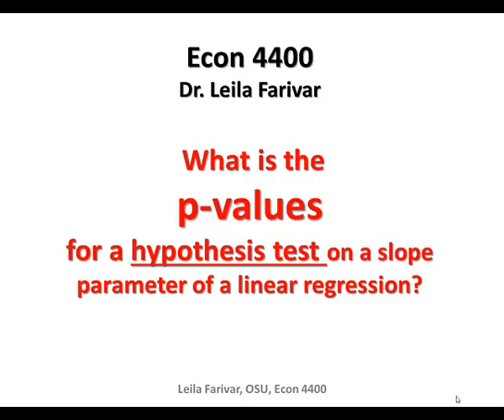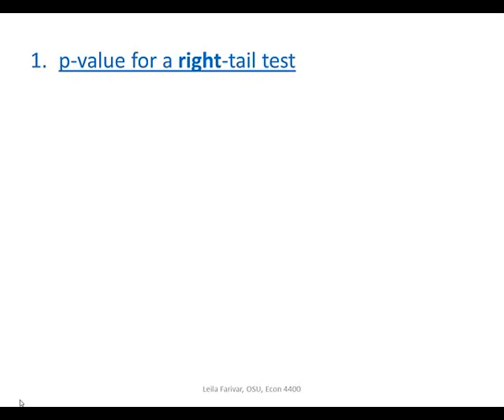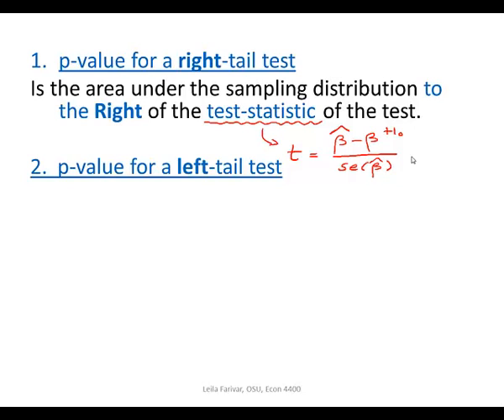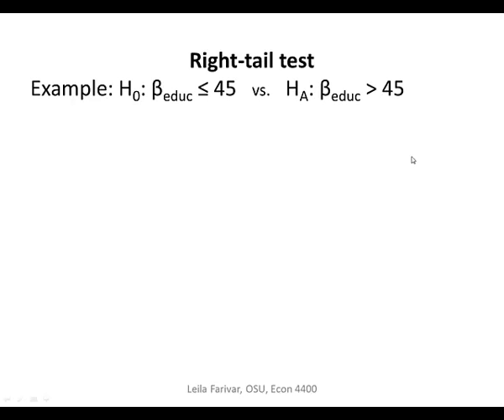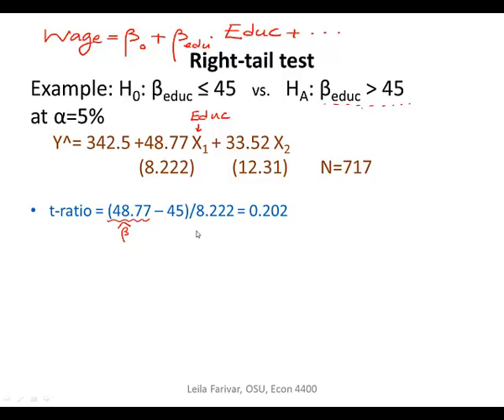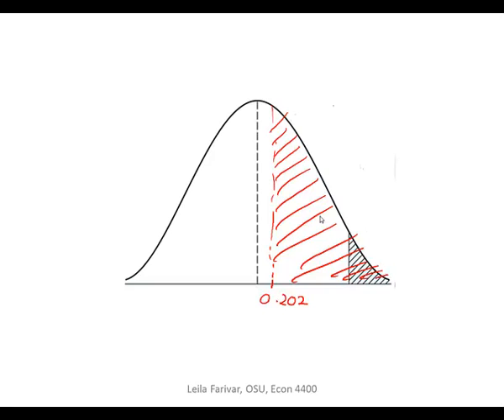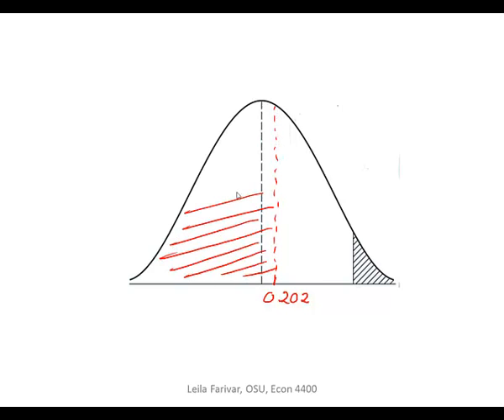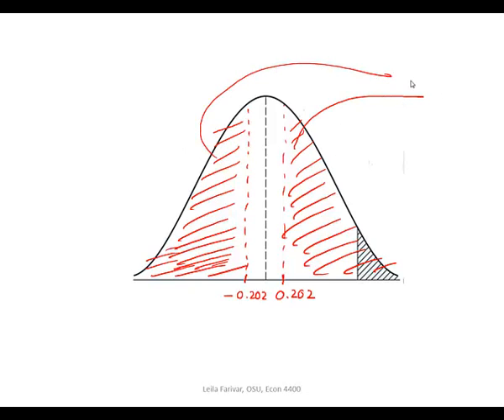How to find the p-value of a hypothesis test on a slope parameter of a linear regression